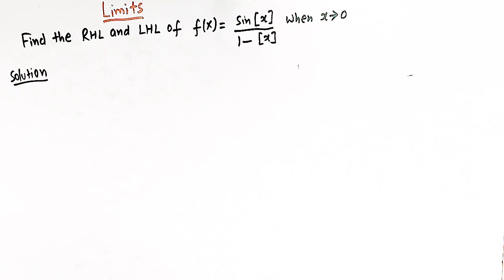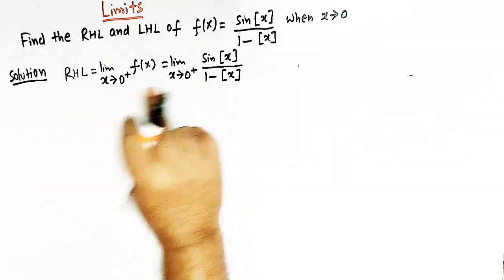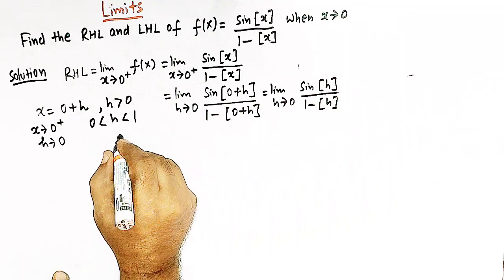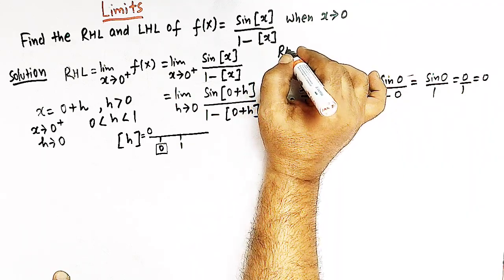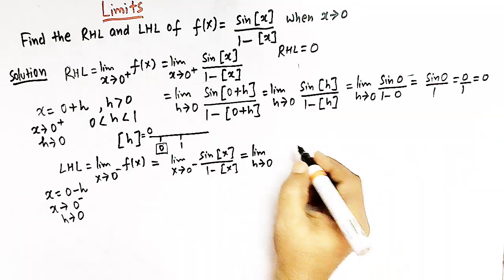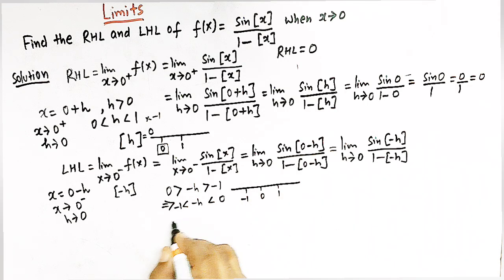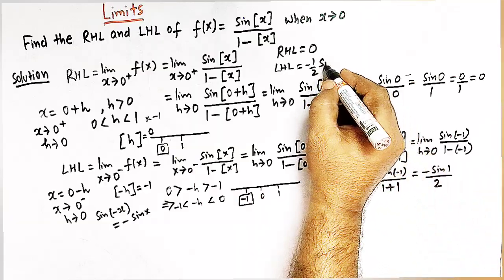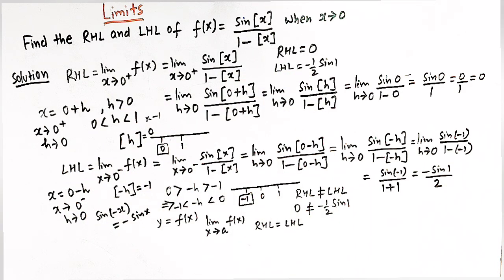|| Find RHL AND LHL for the given function - Greatest Integer function ( Floor function)||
Limits of functions involving greatest Integer Function and fractional part function.